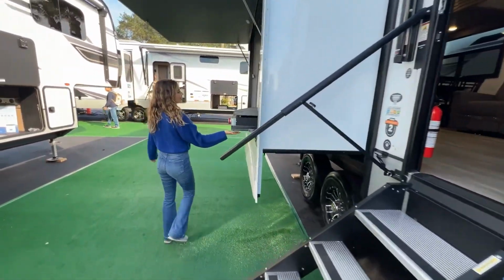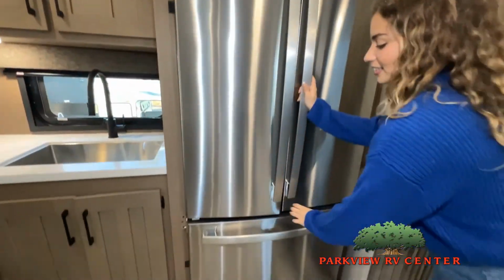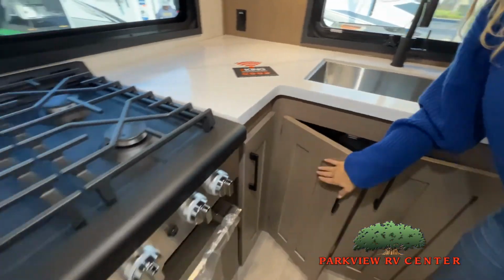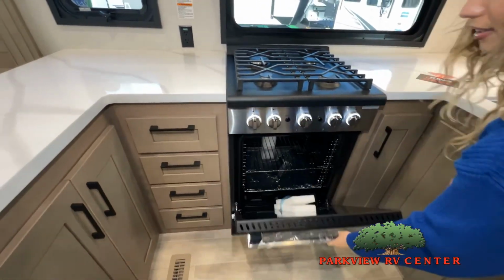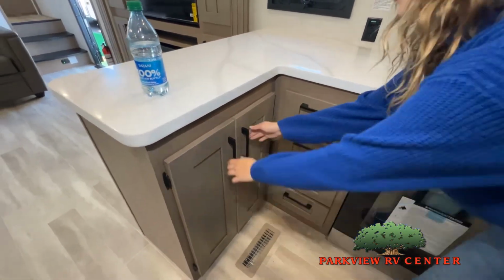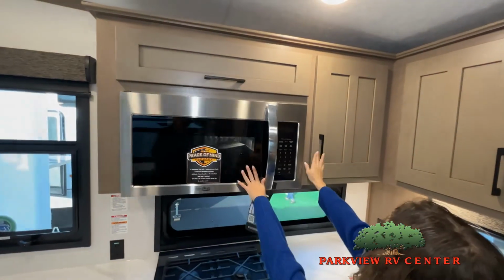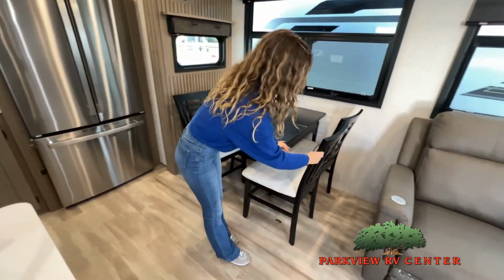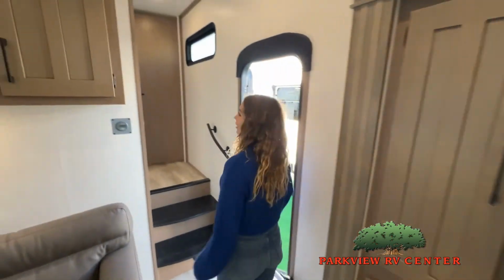KZ-Durango-321RKT - by Parkview RV Center of Smyrna, Delaware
KZ Durango fifth wheel D321RKT highlights:

Rear Kitchen
Fireplace
Hutch/Pantry
Front Private Bedroom
Outside Kitchen

The chef will love cooking in the rear kitchen of this fifth wheel! They could even cook the catch of the day on the outside griddle while enjoying a cold beverage from the refrigerator, plus there is a pellet smoker at the outside kitchen. You can enjoy your meals at the table and chairs then lay down on the hide-a-bed sofa after stuffing yourself full. The theater seating with USB charging also offers a comfortable place to relax in front of the 40" fireplace at the entertainment center. Freshen up each morning in the full bathroom with the 48" x 30" residential shower with a seat and easily grab your towel from the linen closet next to it. When you're ready to wind down your nights, head to the front private bedroom to change into your pajamas stored in the dresser with a built-in hamper or from the front wardrobe that is prepped to add an optional washer and dryer then lay down on the king bed slide. The hitch receiver comes with a four pin harness adds more security!

Enjoy full time living, an affordable price, and a wide body construction for more living space with every one of these KZ Durango light high-profile fifth wheels! These luxury units can be used all year round with the all-weather insulation package, the 3" x 14" foam-core in-floor straight-line heating system w/ a 35,000 BTU furnace, and the 15,000 BTU ducted roof A/C which optimizes the airflow by an average of 40% for better performance, cooling time, and reduction of noise. A few other construction features you will appreciate include a one piece, seamless walk-on Tufflex roofing material, Pex® in-floor heated waterlines, a Lamilux® gelcoat fiberglass exterior, and Dexter® axles with self adjusting brakes and height adjusting hangers. You can even head to the woods and go off-grid when you choose the optional off-the-grid solar package. Modern farmhouse cabinetry, a king size bed, and smart TVs will have you feeling like you never left home!

Parkview RV
5511 Dupont Pkwy
Smyrna, DE 19977

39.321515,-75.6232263